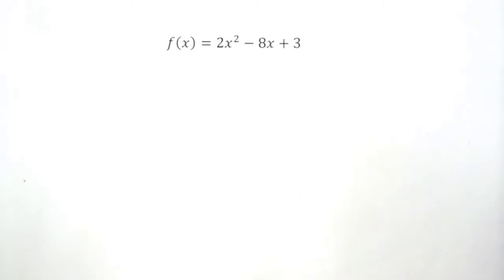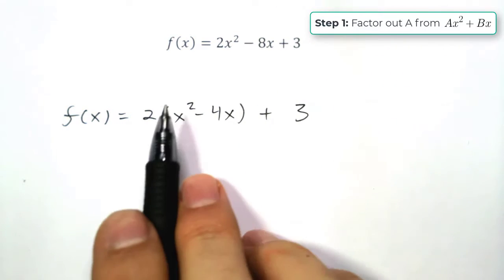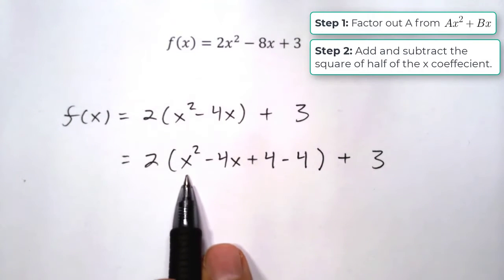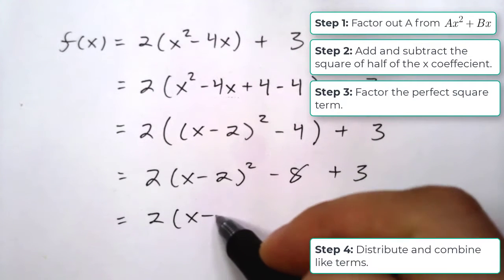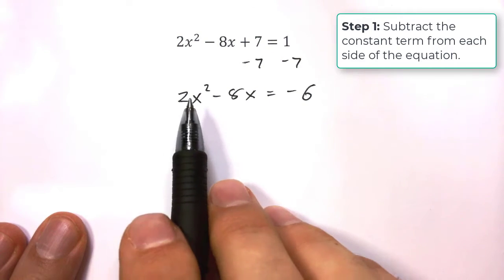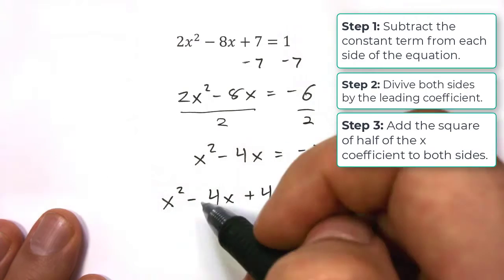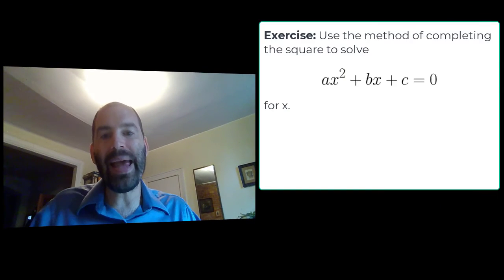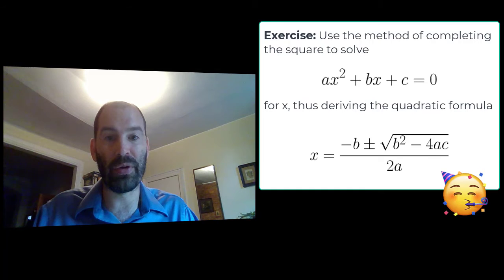Completing the Square